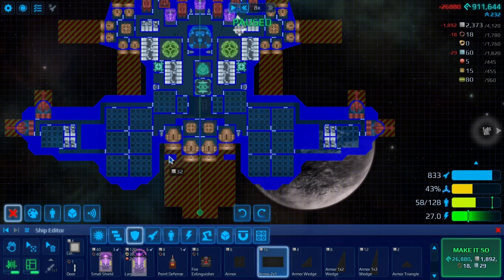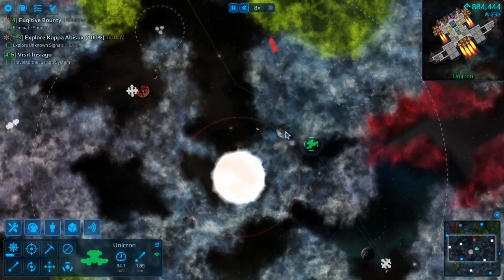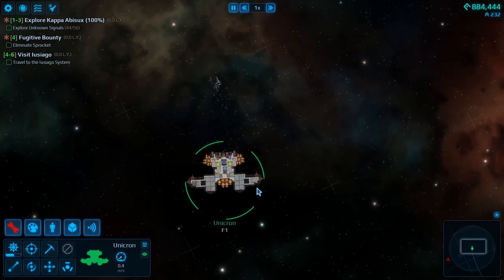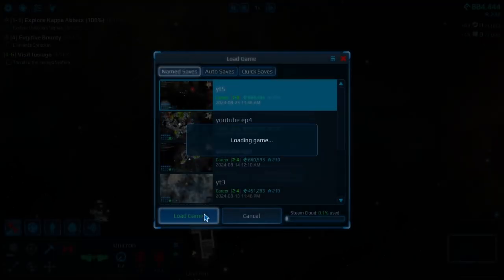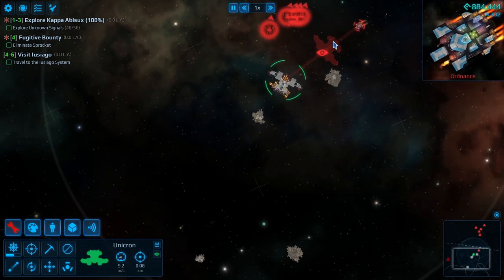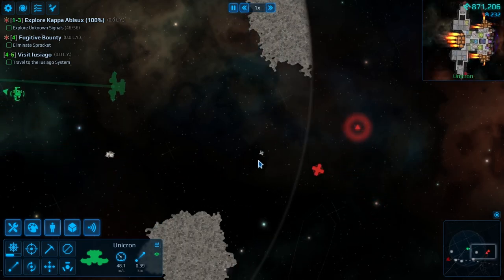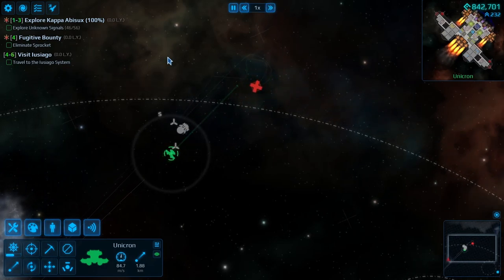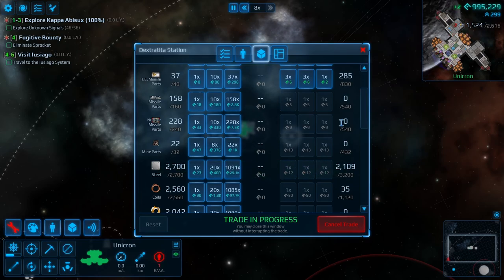Cosmoteer Getting Large Ballistic turrets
Welcome to Cosmoteer a space shooter, ship builder, automation and endless exploration. Let dive in to this amazing looking game and create the most power ship ever made..

In this Episode we upgrade our ship once again, but this time with ballistic turrets...